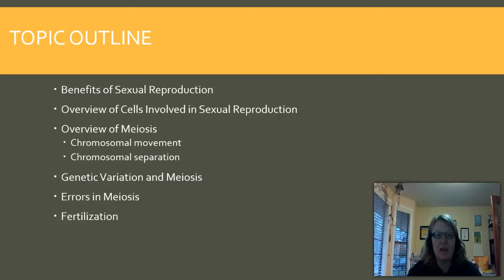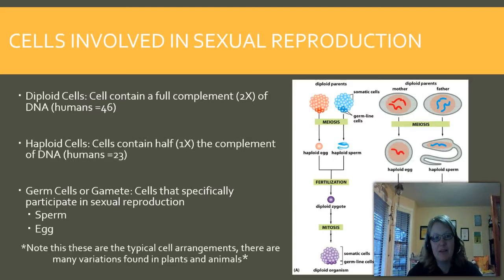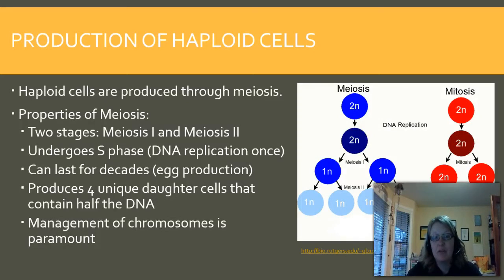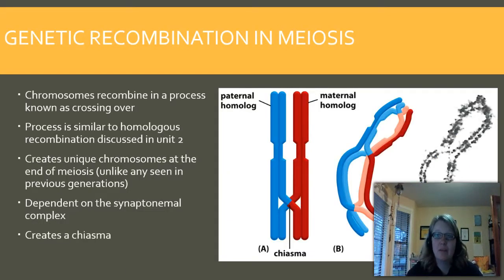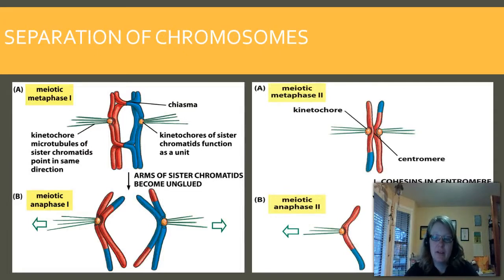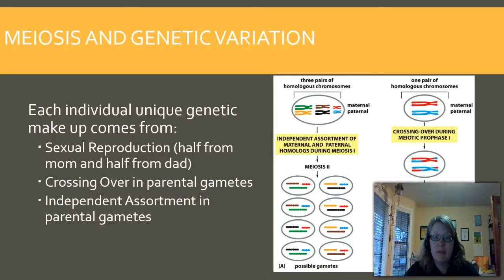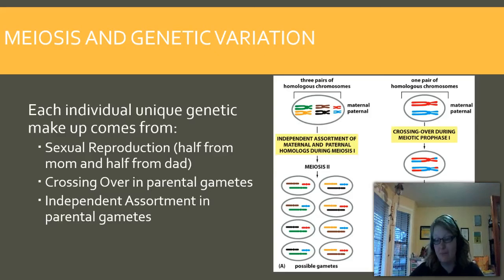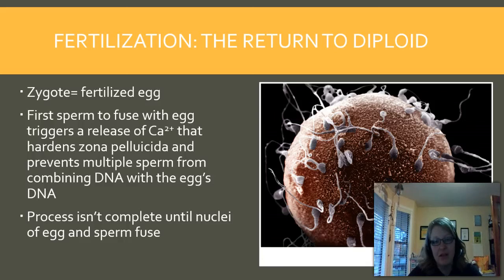B204 Chapter 19 Part 1